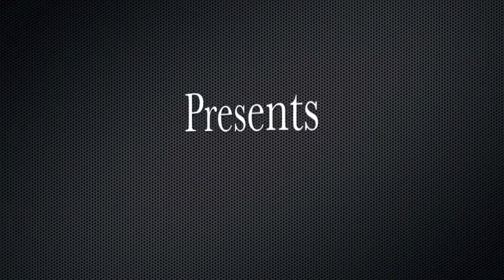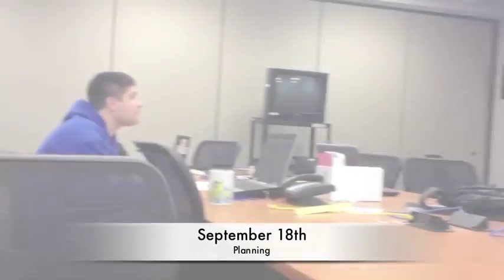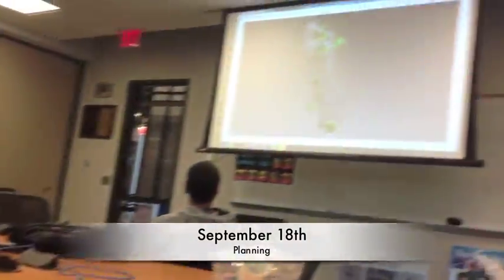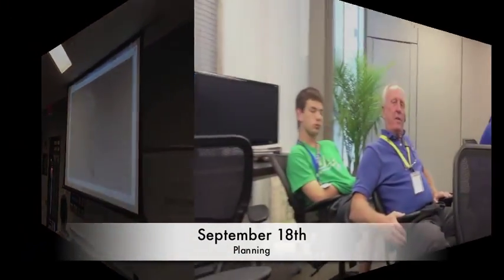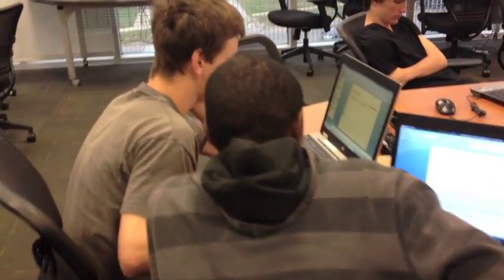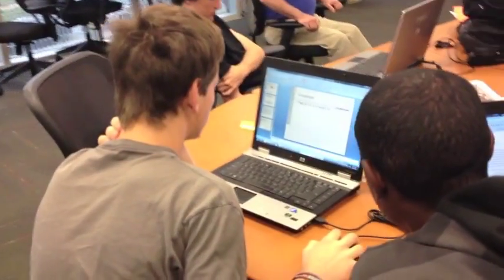Ability One Design Challenge - The Helping Hand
North High engineering students have been long interested in helping people with specific disabilities and in need of special services. In the past our advance students have been successful in designing products and sources for use in our community. We are currently designing a robotic arm that is capable of assisting wheelchair-bound people. The project focuses on easing access to the work place to those in need of special services to overcome everyday obstacles unaided, such as pushing an elevator button or picking up a fallen pencil. Besides providing a more independence to a wheelchair personal, one of our major goals is to receive top honor at the Ability One Design Challenge. The Robotic arm would contribute greatly to the disabled in wheelchairs in numerous ways.